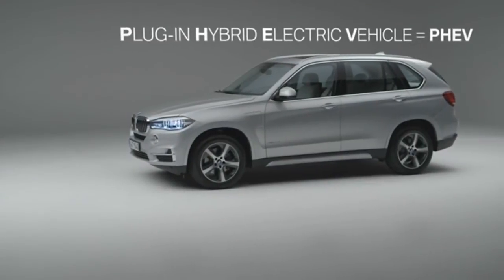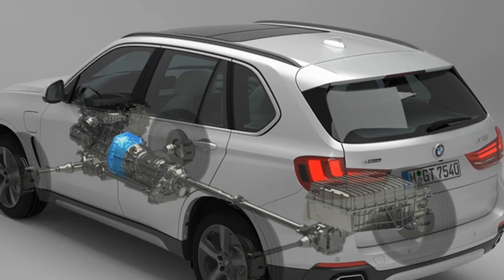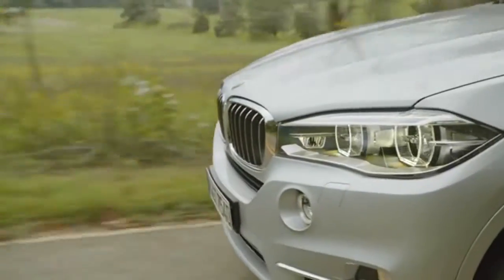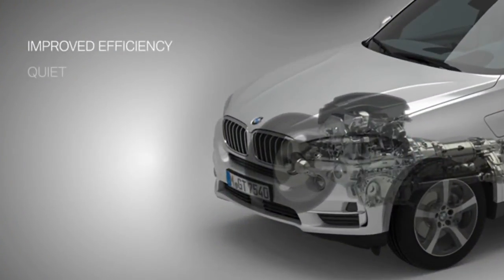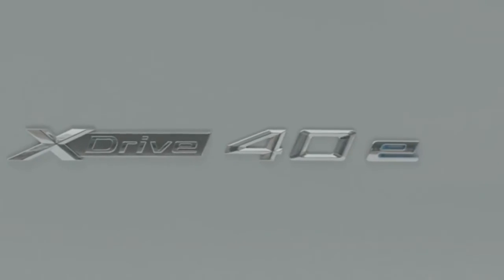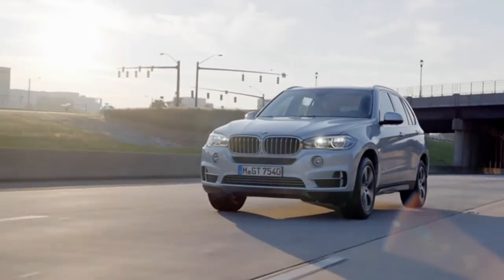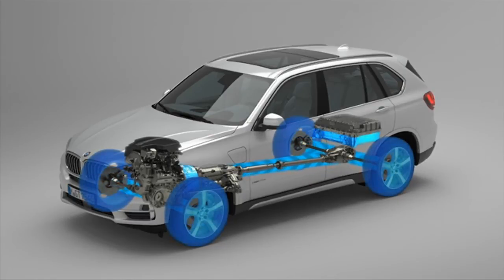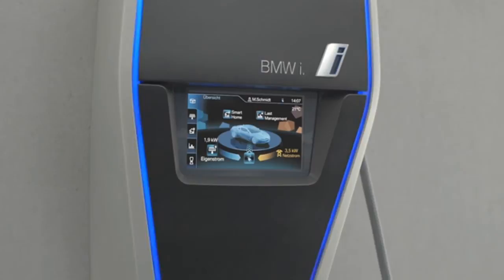BMW EfficientDynamics | BMW eDrive: Slim energiemanagement (BMW.nl)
Het intelligente energiemanagement zorgt voor de meest efficiënte combinatie van elektro- en verbrandingsmotor.